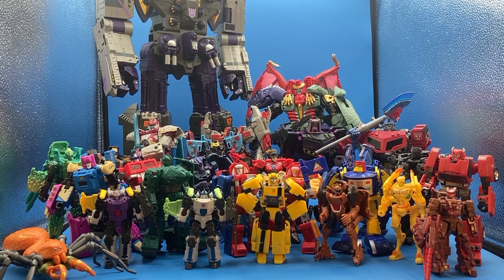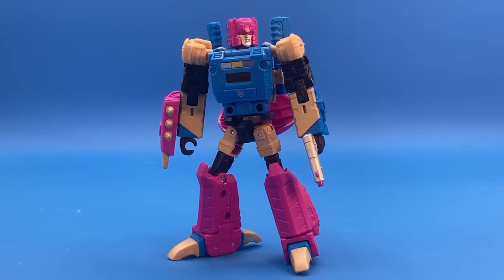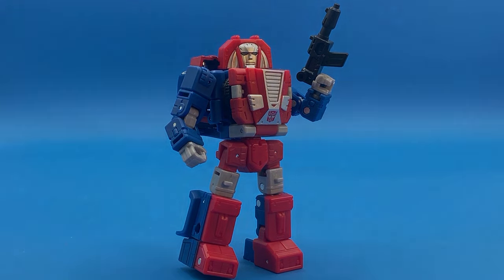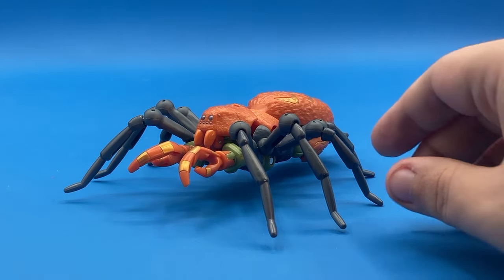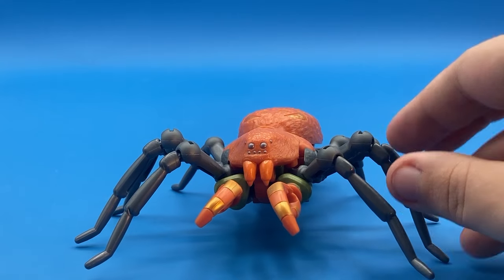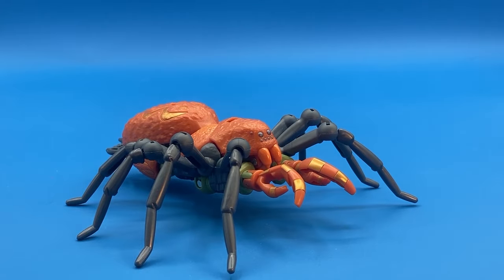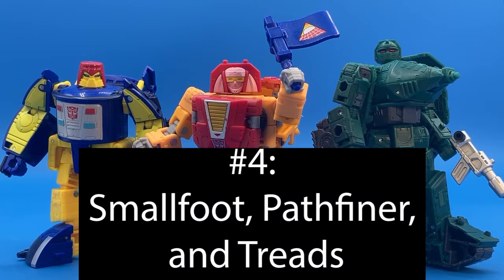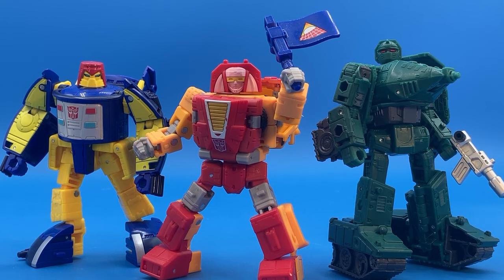Top 10 Transformers Legacy United Figures I Picked up in 2024!